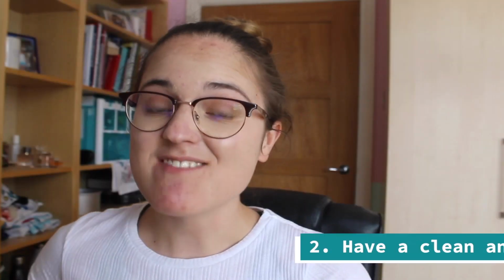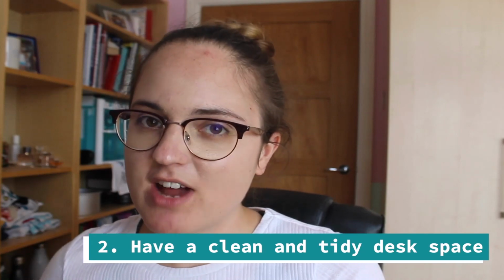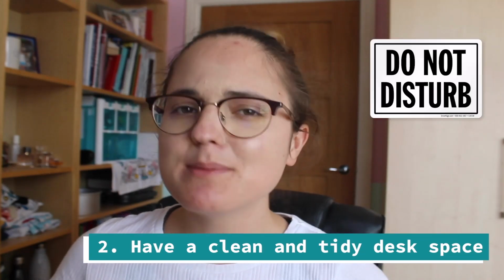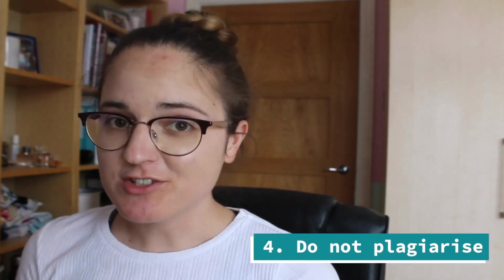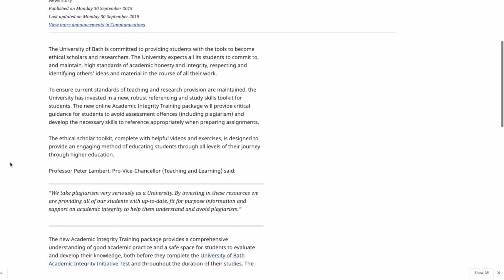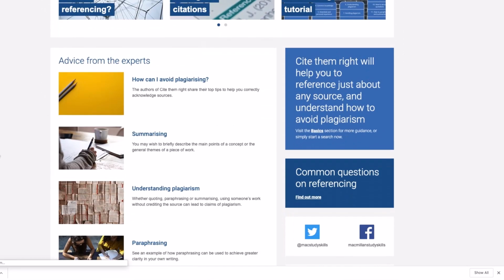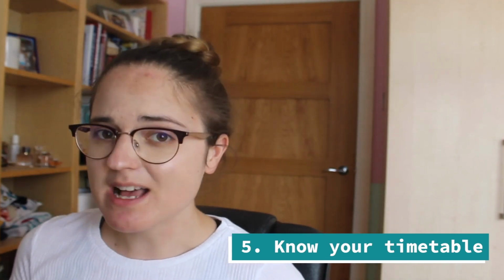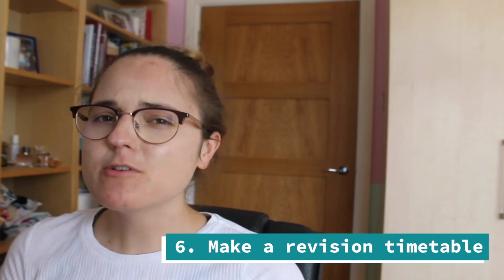Tips for Taking Online Exams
Many of our students are experiencing online exams for the first time this semester.

Jordan shares her 12 tips for taking online exams. She is a Mathematics student currently spending her placement working with the TEL (Technology-Enhanced Learning) team within the university, which has taught her more about online learning. Because of this, she has some great advice to share with those taking their exams online.